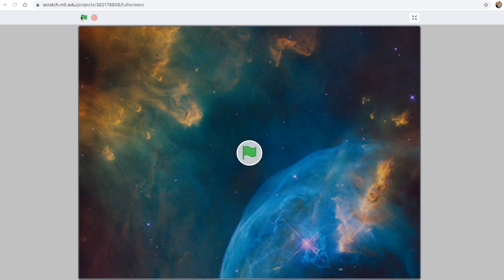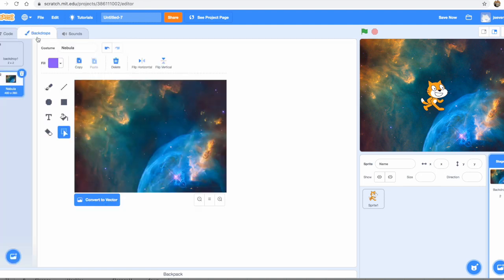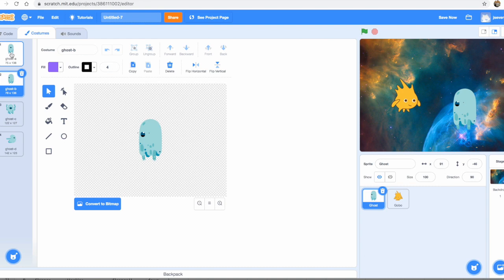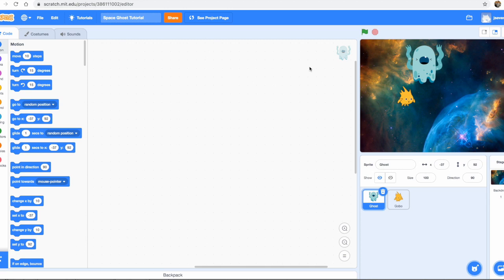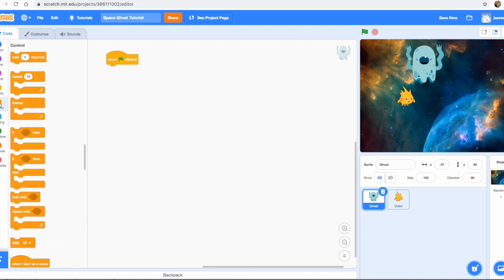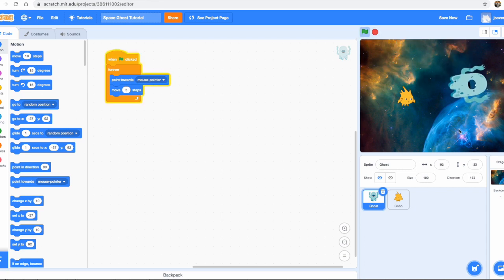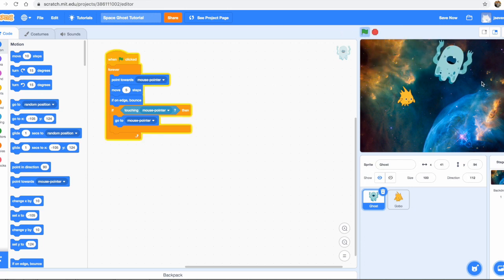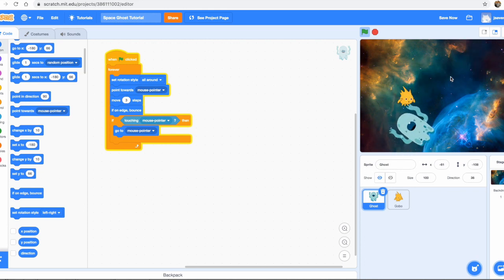Scratch Tutorial - Predator vs Prey Game PART 1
Scratch Tutorial PART 1